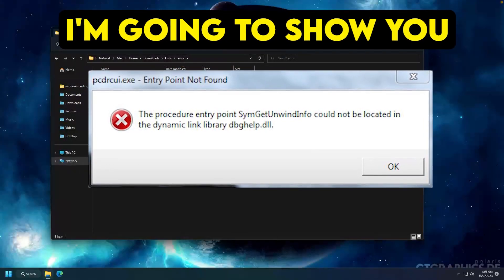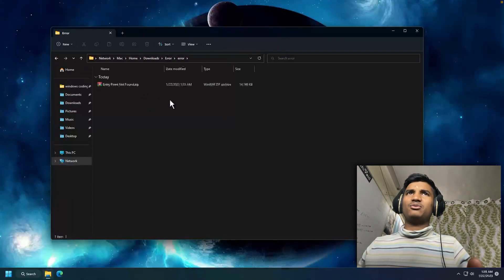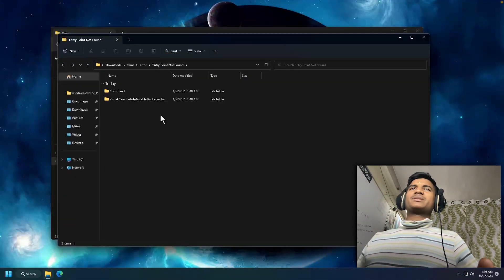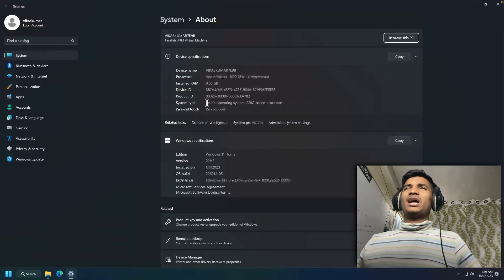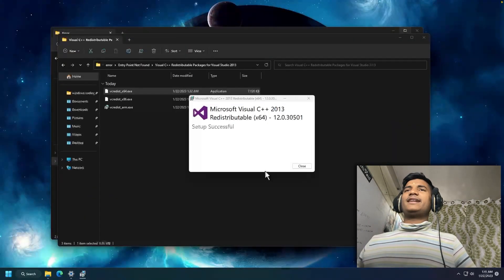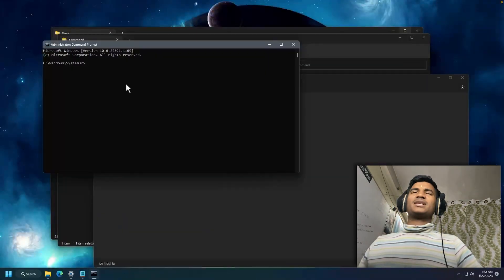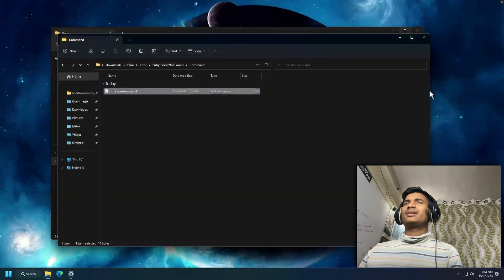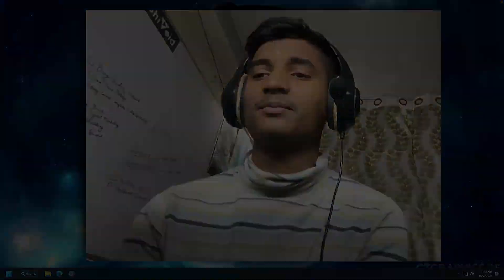THE PROCEDURE ENTRY POINT NOT FOUND DYNAMIC LIBRARY || ERROR FIXED WINDOWS 11 / 10 / 8 / 7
ALL QUERIES SOLVED
entry point not found dynamic link library
entry point not found
entry point not found dynamic link library gta 5
entry point not found windows 7
entry point not found windows 10
entry point not found dynamic link library windows 7
entry point not found windows 11
gta 5 entry point not found dynamic link library windows 11
the procedure entry point
the procedure entry point could not be located in the dynamic link library
fix the procedure entry point could not be located